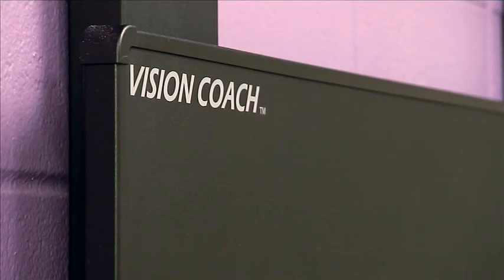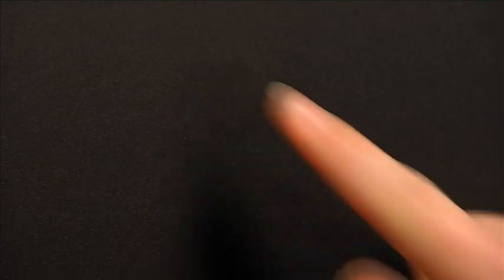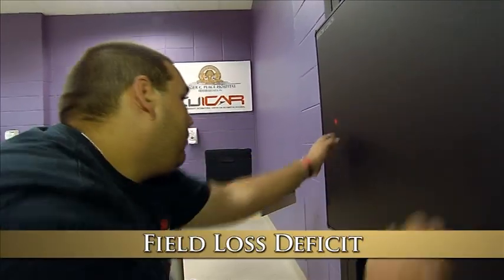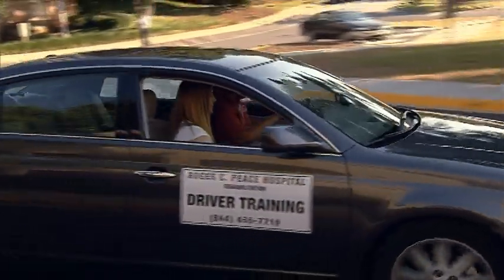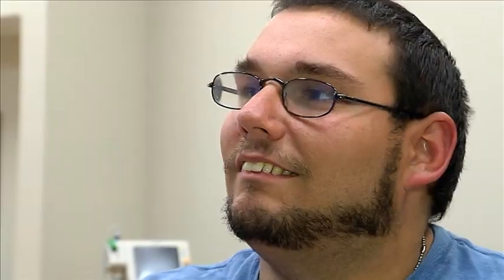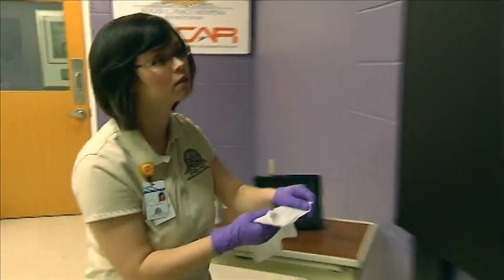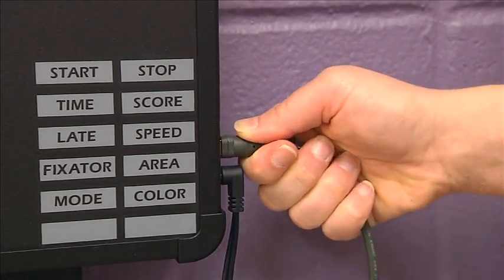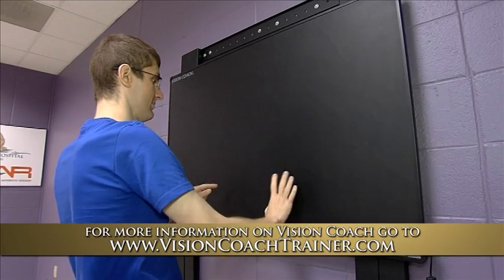VISION COACH Interactive Light Board at Roger C. Peace Rehabilitation Hospital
Demonstration of exclusive features, patient use/testimonial, and research.